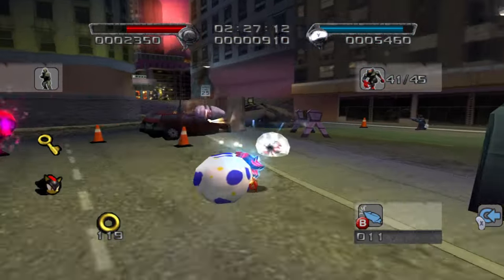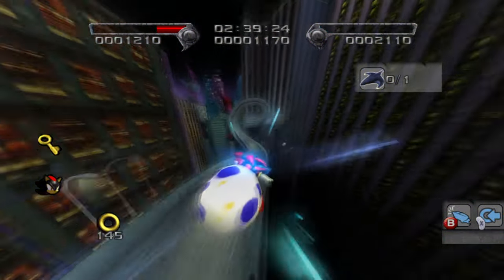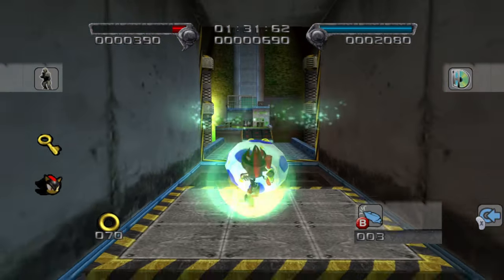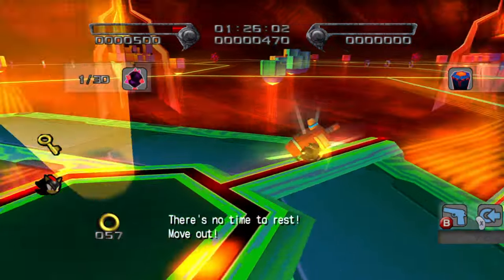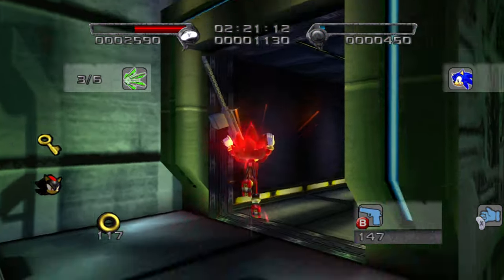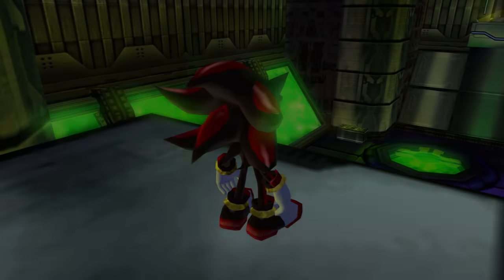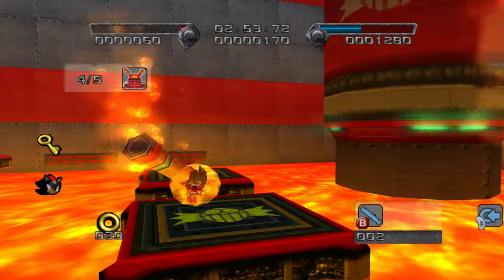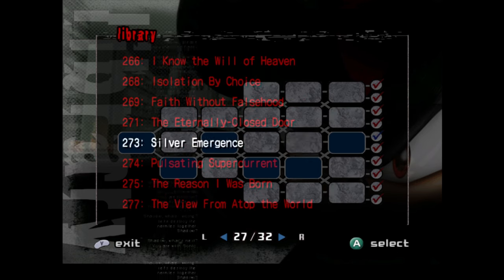Silver Emergence (#273) - Shadow the Hedgehog #253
Story Sequence - Westopolis H - Lethal D - Prison H - Mad N - Space D - Lava D

Story Summary - Shadow witnesses the nearby city of Westopolis being attacked by aliens, the leader of which, named Black Doom comes down and requests for shadow to collect the chaos emeralds and bring them to him. Shadow is infuriated about this, he had scheduled his visit to comic con tomorrow, and there was no way he could go with the city destroyed! So he takes it out on the invading aliens! Black Doom is a forgiving fellow though, as he gives Shadow new orders to follow, to escape the city. Shadow agrees to these orders, despite having wiped out his army a couple of minutes ago. Shadow escapes with Doom, and demands him o hand over the chaos emerald. Doom refuses, summons a weak worm to defeat them, and then 50 seconds later the duo of Sonic and Shadow run off never to see each other again. Shadow ends up on Prison Island, where he helps Charmy find some top secret disks, hoping to find some uncensored anime on them! Charmy doesn't allow it though and Shadow is so mad about this he goes in to discuss it with their boss. He instead gets roped into another scheme of theirs to steal data from Eggman. Shadow agrees, for about 12 seconds and then forgets what he is doing in this data hellscape and decides he must escape! Shadow is discovered by Eggman however so the two fight each other. Shadow wins, and promptly escapes the computer system blissfully unaware of what he was doing there. Shadow escapes outside of Eggman's base where he sees Sonic pull up to him on a spaceship to tell Shadow the shocking news that there are aliens in space! Disturbed by this new revelation, Shadow agrees to go with Sonic to stop them. The two race for a chaos emerald, for about 15 seconds this time. But then Doom shows up with an offer and Shadow just can't seem to recall what he wanted to do before. So of course Shadow helps Doom destroy the security barriers around the ARK. Why wouldn't he? This all leads Shadow to the realization that he never even was Shadow! He is instead an android created by Dr. Eggman to resemble Shadow! So of course, Shadow's only course of action is to hunt down Eggman's hidden base and to seek vengeance against his creator for keeping this a secret from him! So of course, Shadow forgets this mission as soon as he arrives, opting instead to help the man he swore vengeance against by improving his defenses. Once Shadow realizes what he just did however, he got even angrier so he beat up Eggman and stole his robot army for himself!

This is a part of my "Legend of the Blue Blur" series where I go through every sonic game ever made in order of release, generally to their maximum completion (as long as I'm not fighting against RNG).